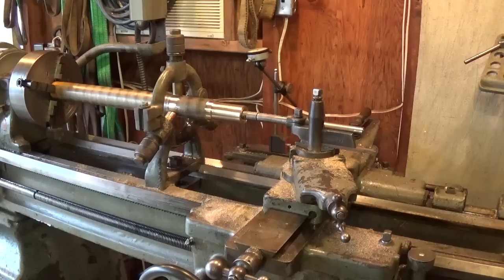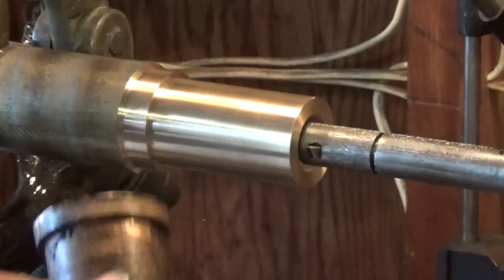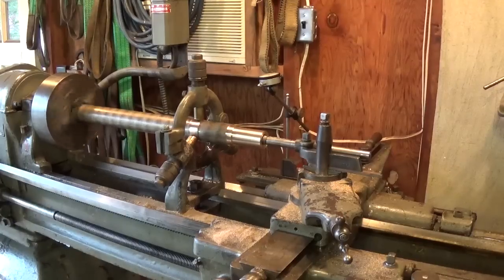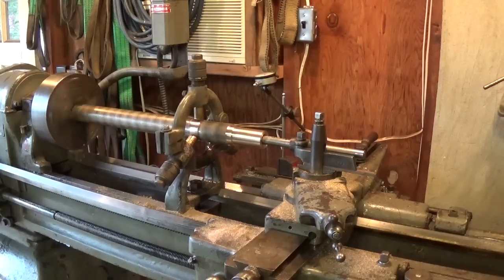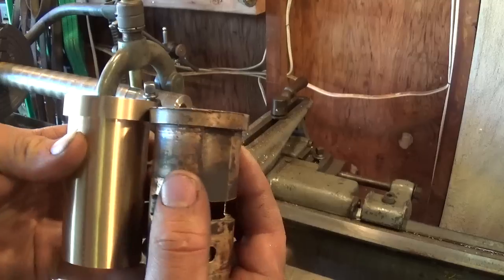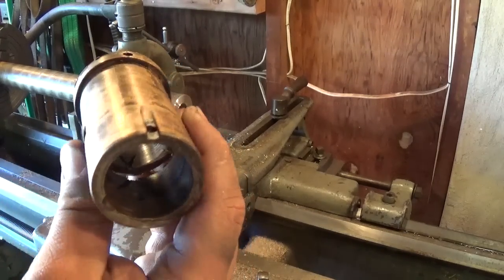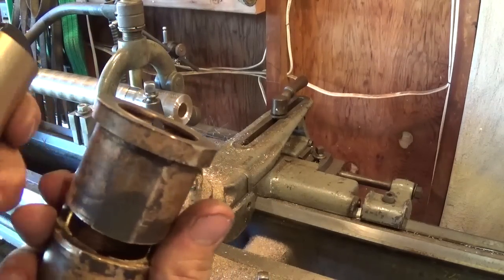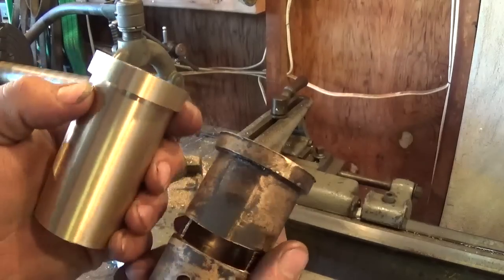MAKING BRONZE BEARINGS FOR A GENERATOR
Here are a few clips of the new bearing for the DC generator being made.